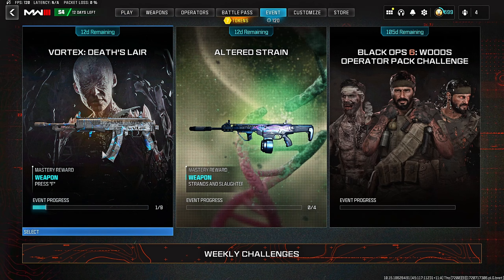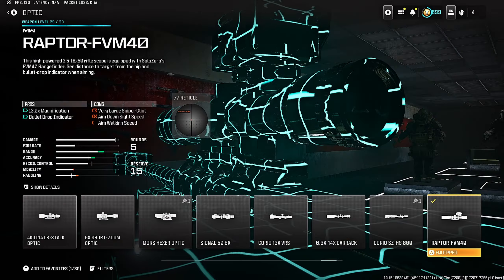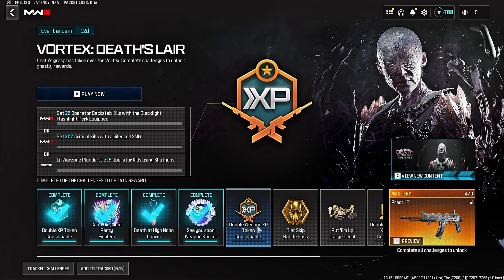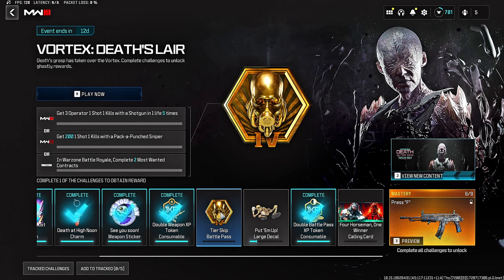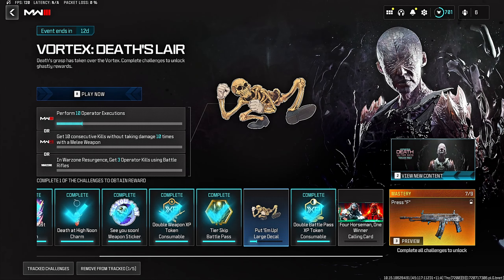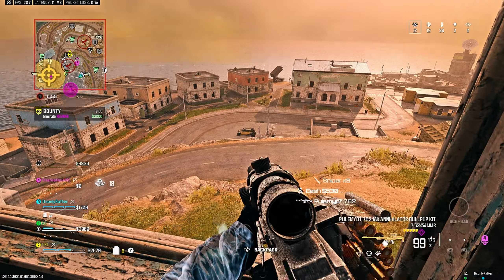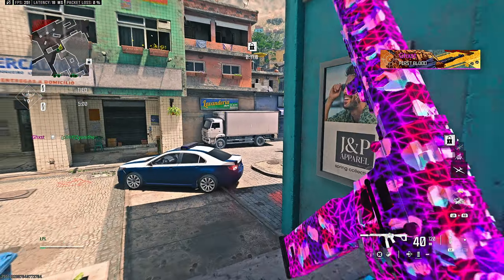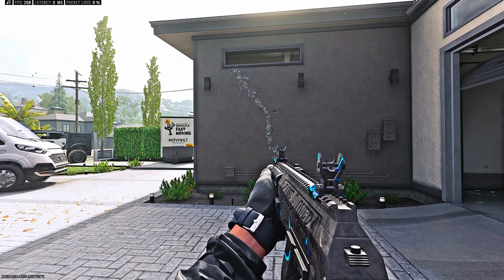How To Unlock New PRESS F Blueprint Fast & Easy! Vortex Event MW3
In this video i will be unlocking the new press F blueprint that is unlocked by completing 9 challenges in the new season 4 Vortex: Deaths Lair Event. All 9 challenges will be shown and completed showing game-play making it fast and easy for you to copy! This is the latest season 4 blueprint available!

0:00 - Intro
0:15 - 40 Suppressed Kills With IFF Strobe Perk
2:00 - 5 Kills with an extreme magnification scope
3:15 - 5 Double Kills with a Launcher
4:48 - 20 Backstab Kills & 25 melee Kills
6:43 - 3 1 shot 1 kills with a shotgun 5 times
9:32 - 10 Executions / 3 Battle Rifle kills warzone
11:21 - Spot 20 operators with tactical camera or recon drone
14:31 - Press F Unlocked & My views

👋 About Me
Hi im LPL, i make  Modern Warfare 3 Videos that help the everyday mw3/Warzone gamer to unlock new weapons, camo's or even help complete mastery grinds. Each video provides an easy how to guide explaining each step so you too can complete  challenge. All video's include mw3/warzone gameplay making it easy to follow in order to complete challenges fast and easy saving you time.